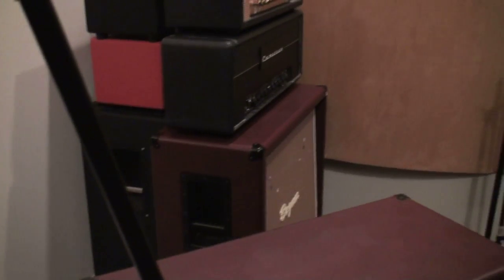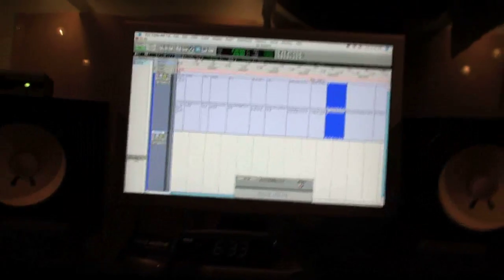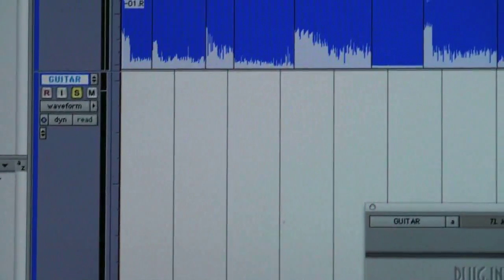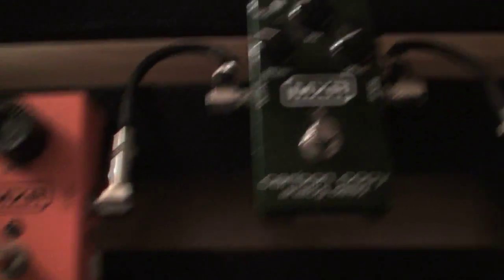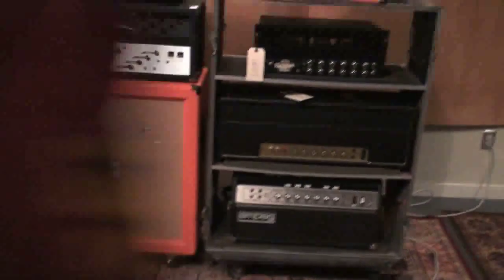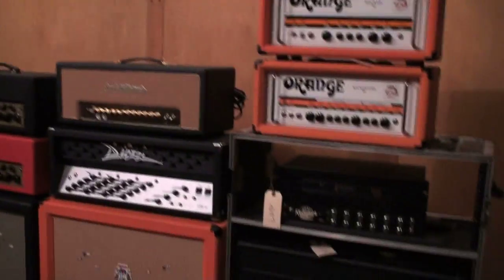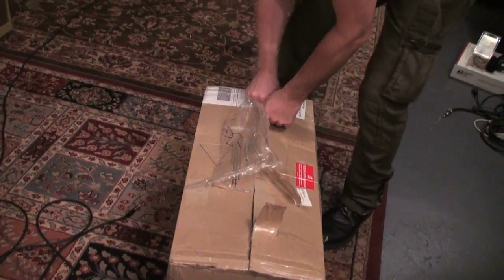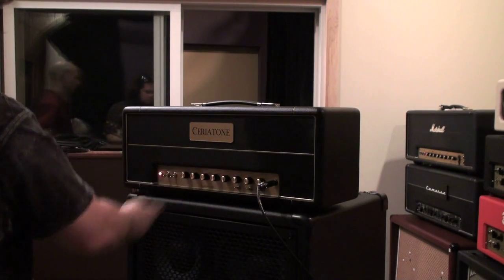2010 LA Amp Fest Prep pt1 12/6/10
Day 1 of preparation for the 2010 LA Amp Fest.